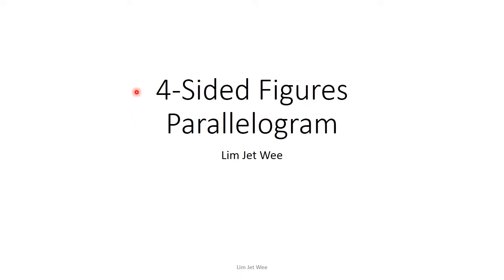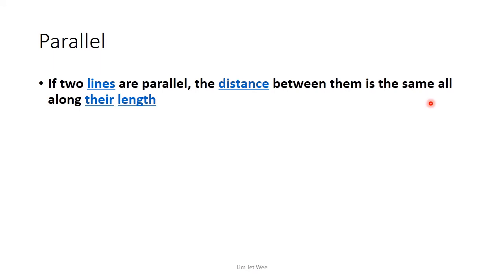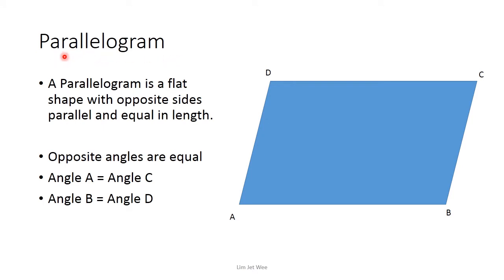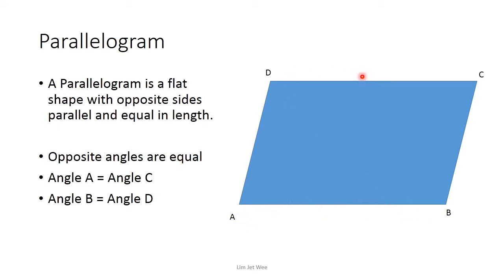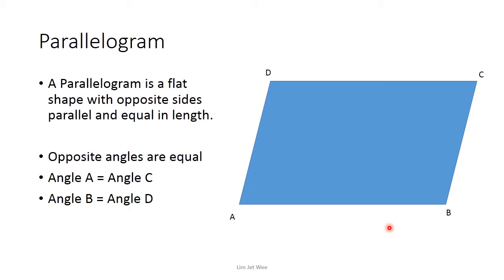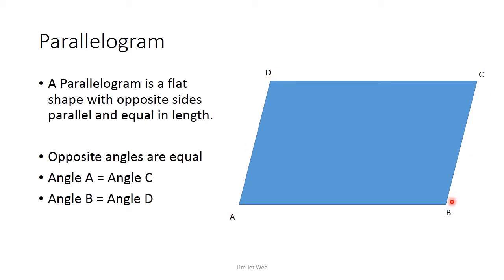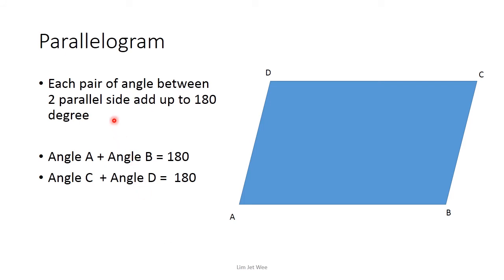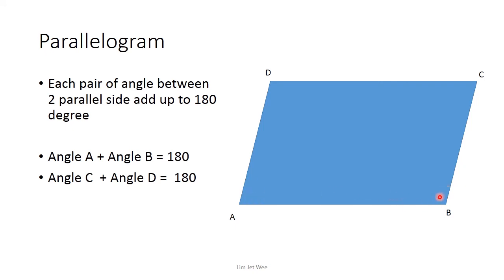Singapore Primary 5 Math - 4 Sided Figures - Parellelogram